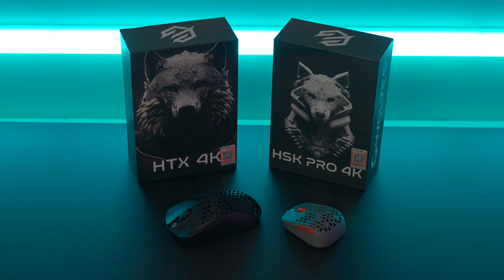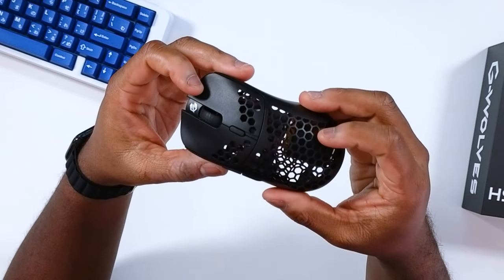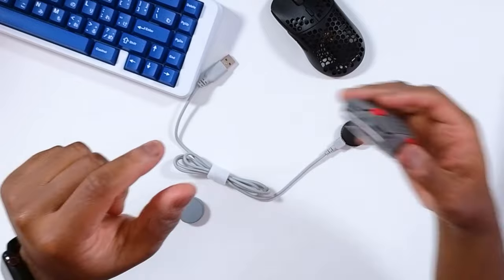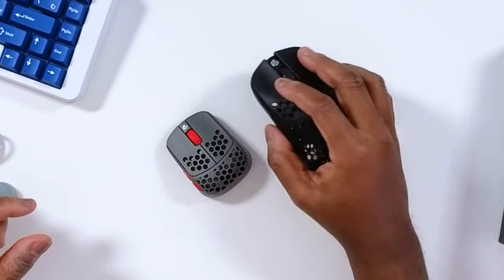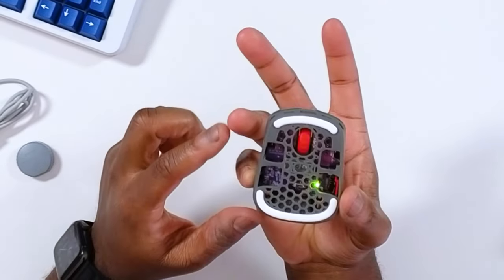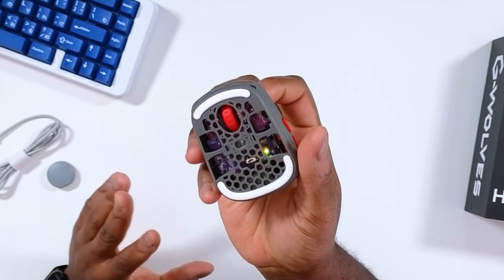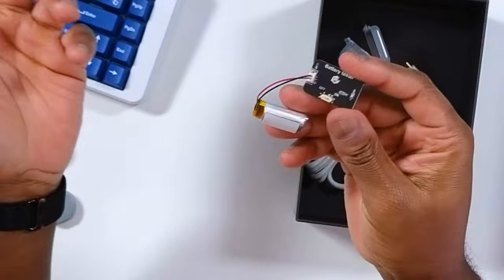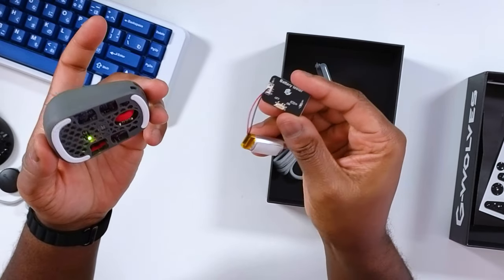NEW Small Mouse Champions! - HTX & HSK PRO Review(G-Wolves)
0:00 Intro
0:54 HTX 4K
2:52 HSK Pro 4K
7:14 Closing Thoughts